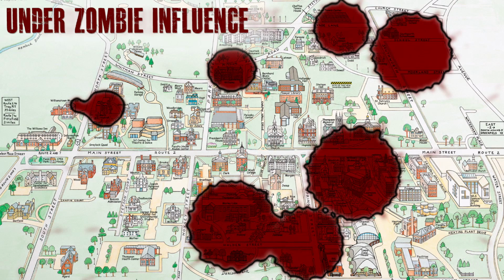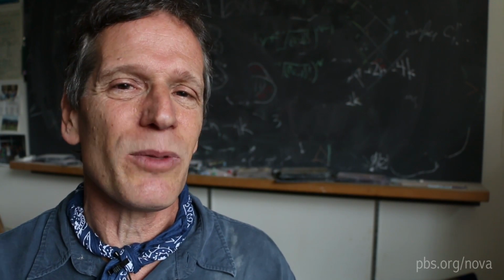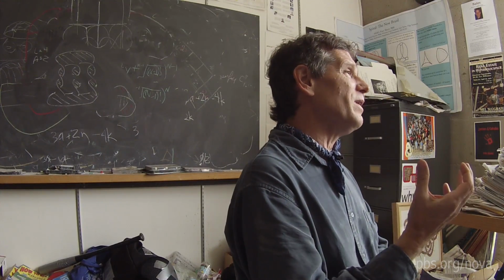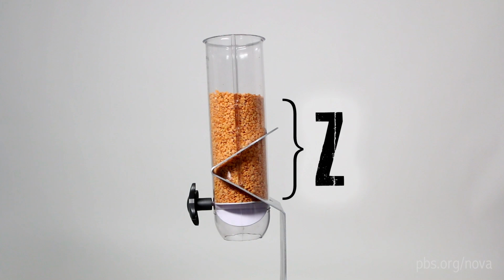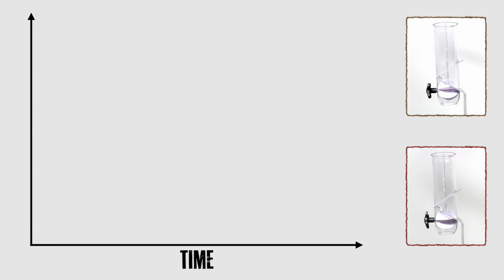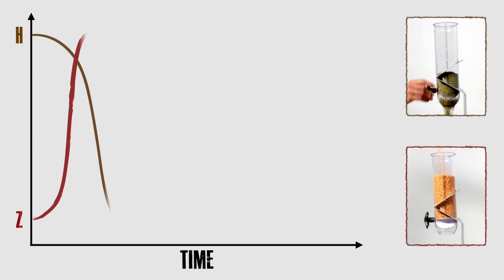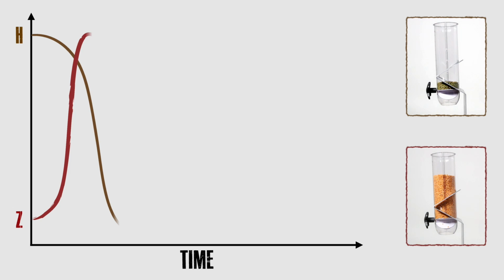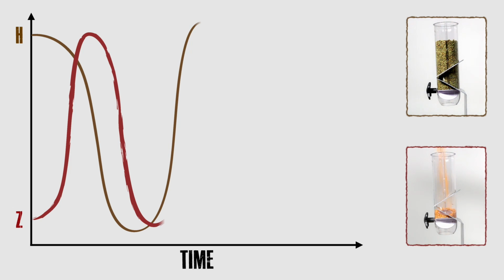Zombies and Calculus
The zombie apocalypse is here, and calculus explains why we can't quite finish them off.

PRODUCTION CREDITS

Produced by
Ari Daniel

Follow Ari Daniel on Twitter: @mesoplodon

Zombies and Calculus by Colin Adams, 2014

MEDIA CREDITS

Starring
Colin Adams
Tom Garrity

Zombie Consultant
Josh Green

(Deer)
John Stehn (Public Domain)

(Video clips)
The Walking Dead

Special Thanks
Williams College
Kristen Clark